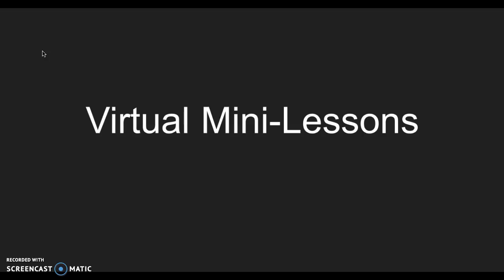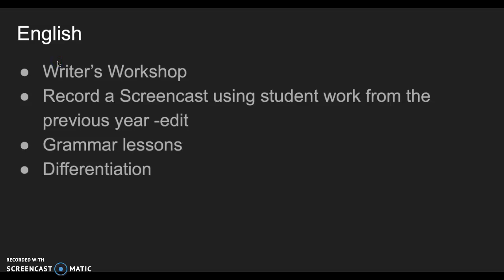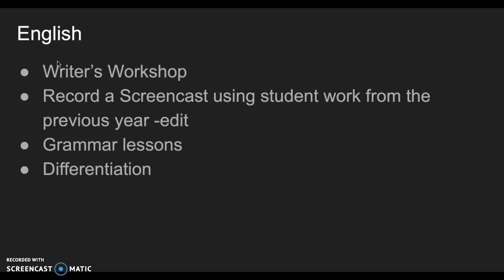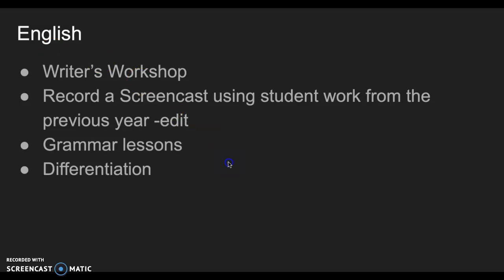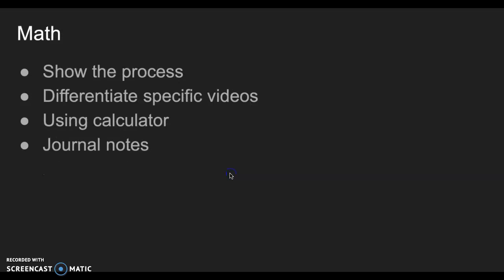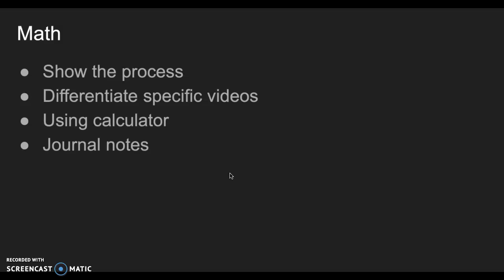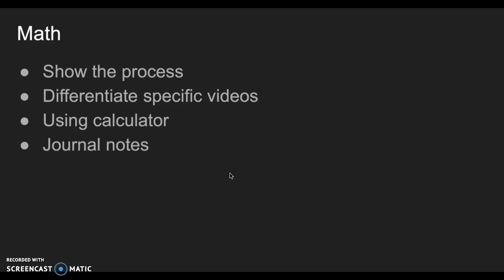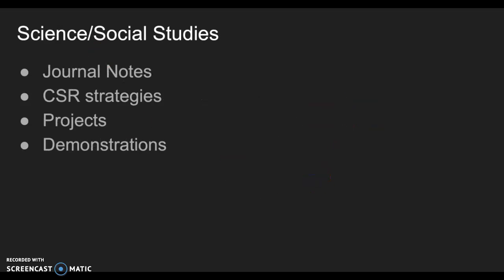How to Utilize Screencast-O-Matic